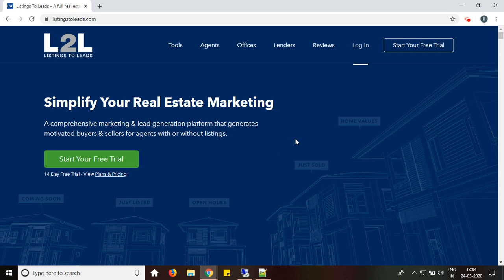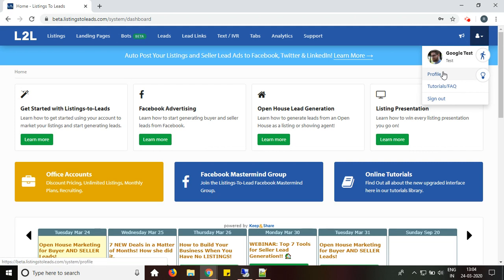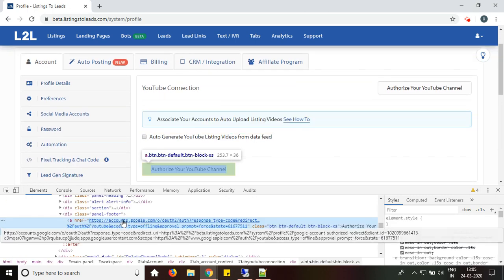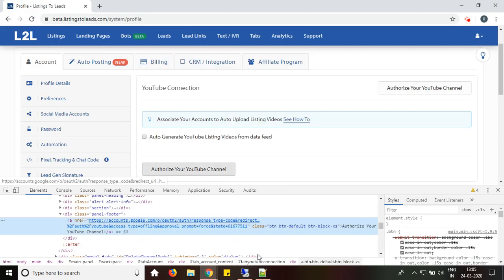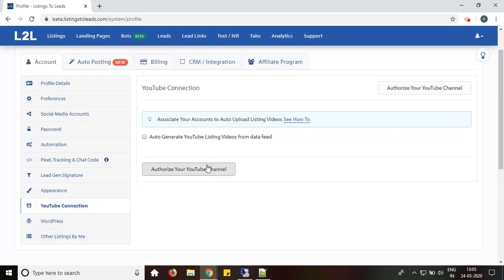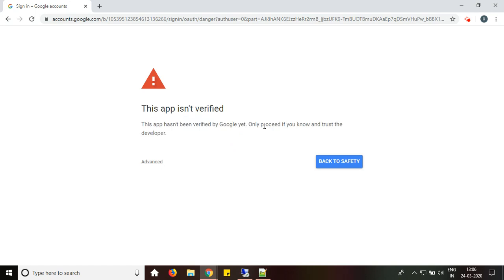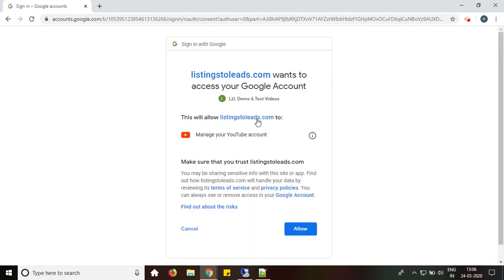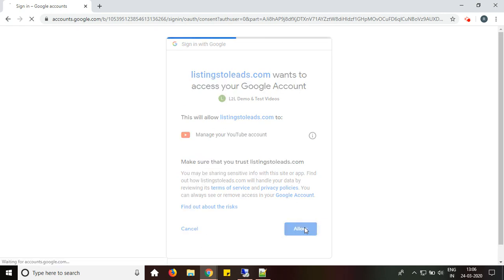Untitled: Mar 24, 2020 1:07 PM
This screencast video created to show you demo of requested scope which we are using in our system to authenticate client accounts.